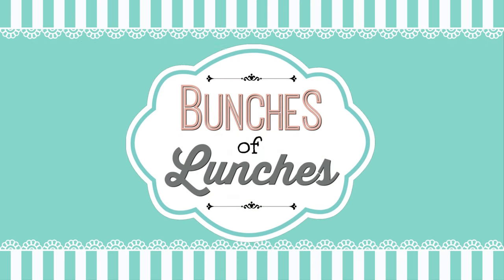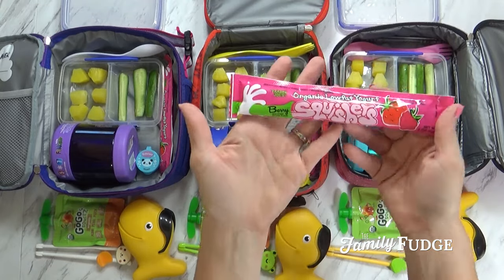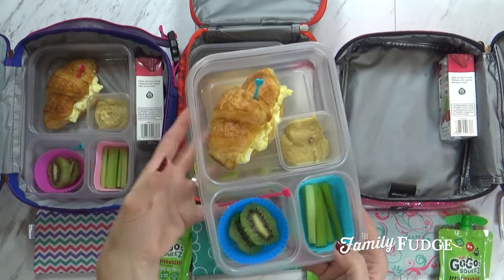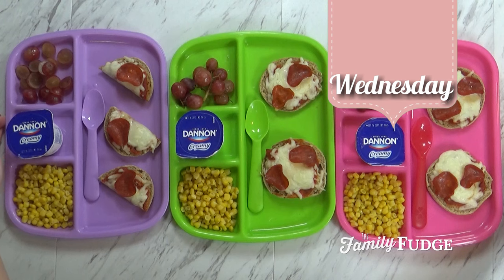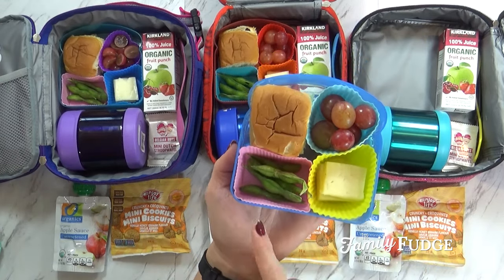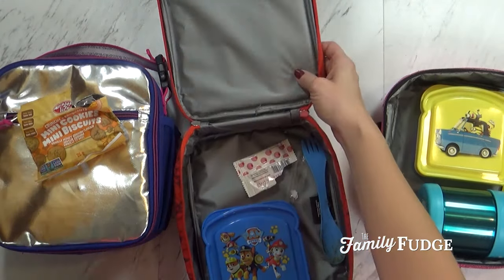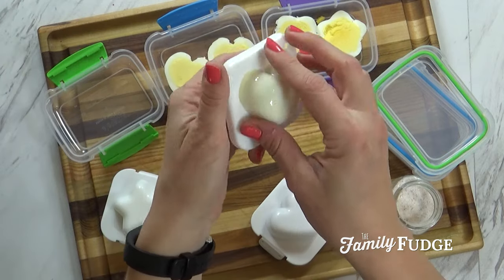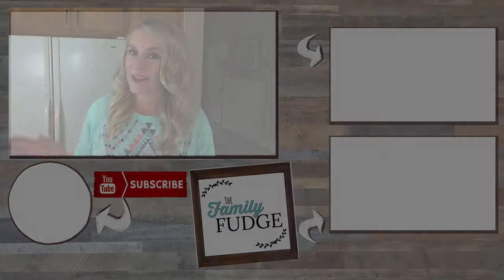School Lunch Ideas for KIDS 🍎 JK, K, 1st grade, 2nd Grade | Bunches of Lunches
Today I'm sharing another week's worth of school lunch ideas.

Here's a link to the products I used in this video: Product links: https:/www/